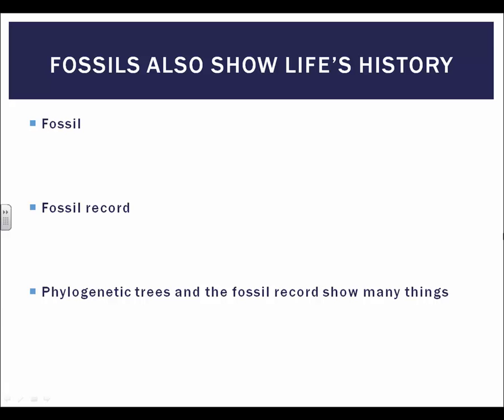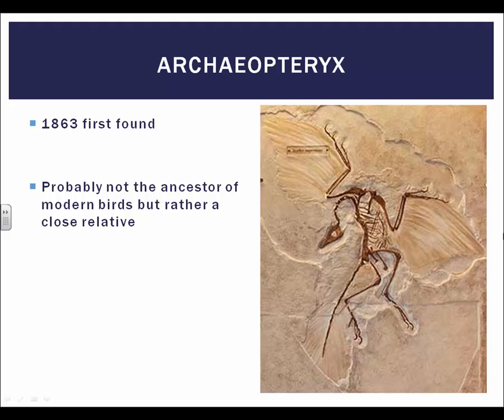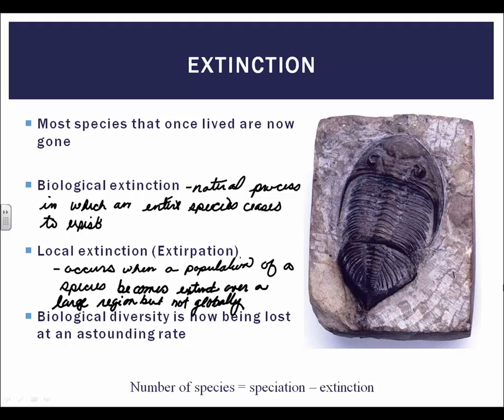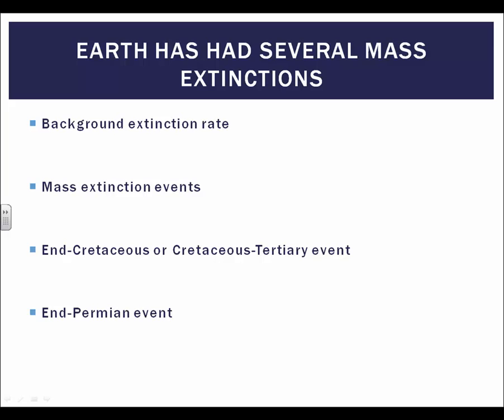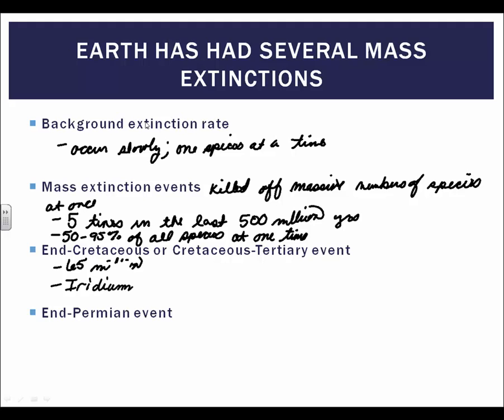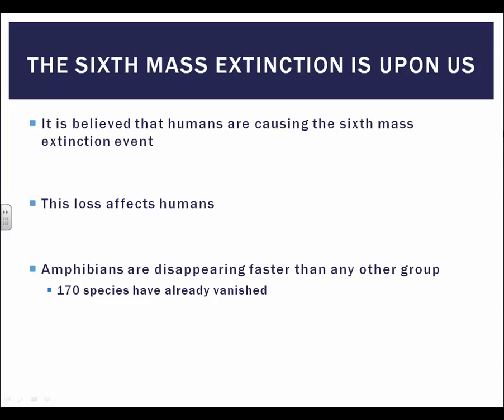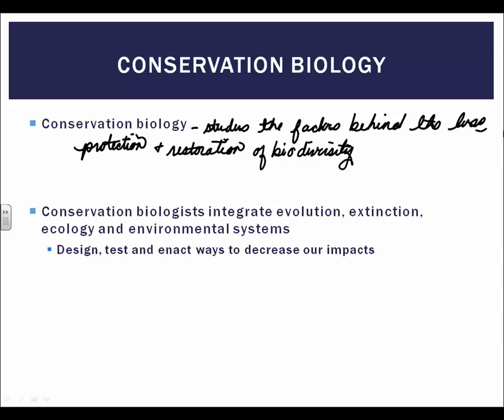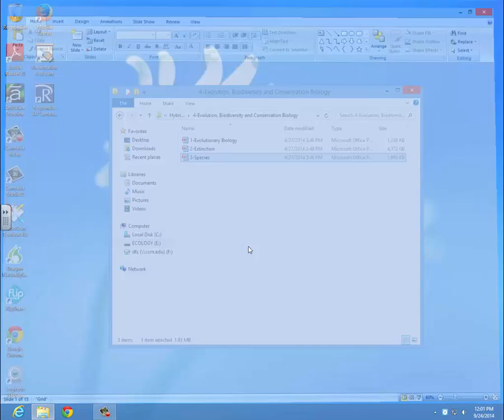Extinction Bio Video